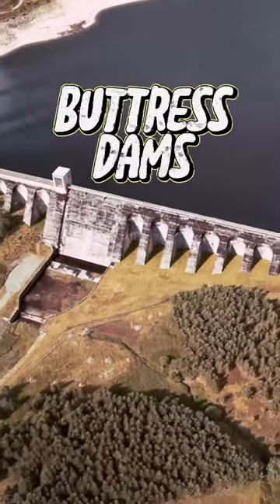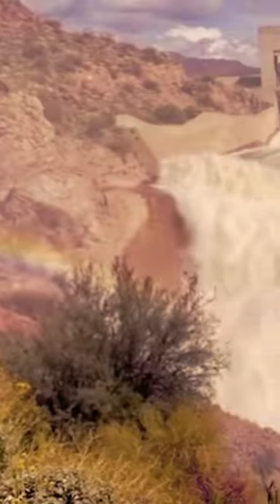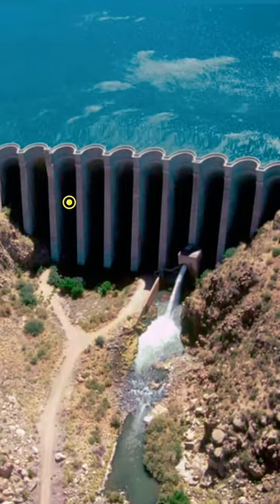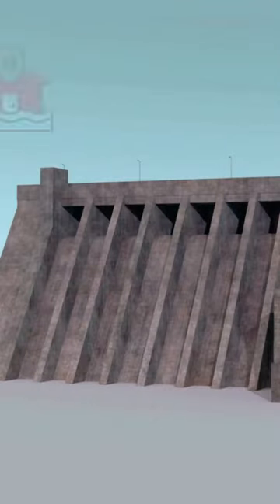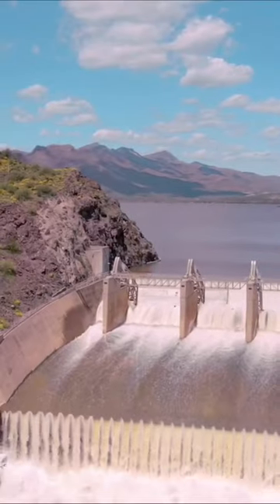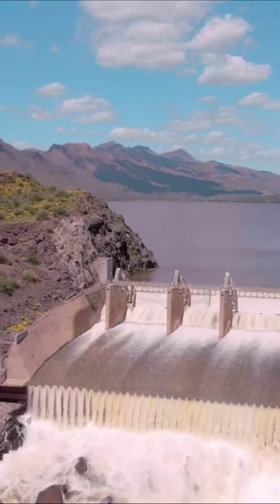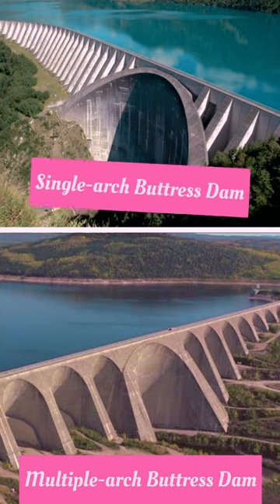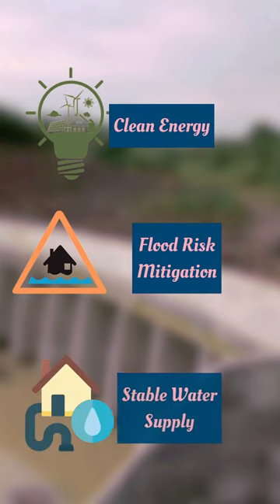Bridging the Gap: A Close-Up of Buttress Dams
In this captivating YouTube short, we embark on an enlightening journey through the realm of engineering marvels as we dive into the world of buttress dams. Unveiling the hidden strength and architectural brilliance, this comprehensive overview presents a close-up of these water guardians. From their conceptualization to the awe-inspiring creation process, we'll witness the fascinating story behind these mighty structures. Join us as we bridge the gap between nature and engineering, understanding how buttress dams harness the power of water and stand as resilient infrastructures. This video showcases the architects of resilience and emphasizes the significance of these structures in protecting our future. If you've ever wondered about the secrets behind buttress dams, this intriguing exploration is just the right fit for you.